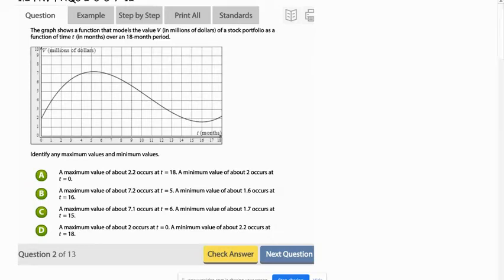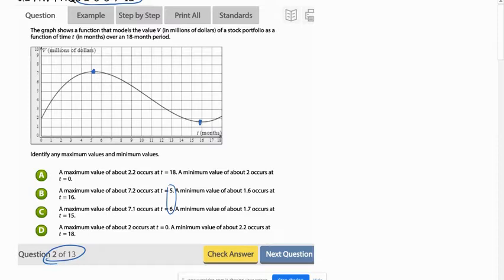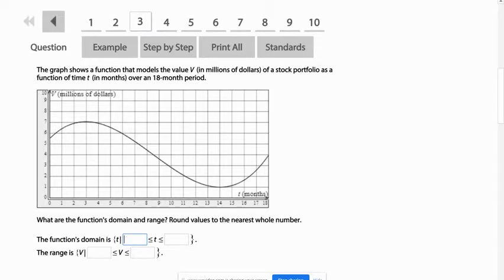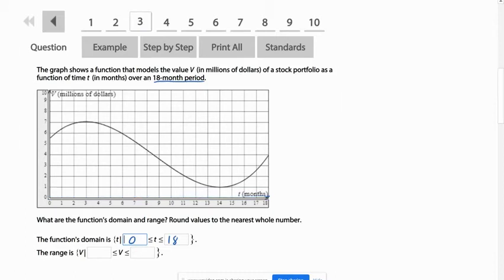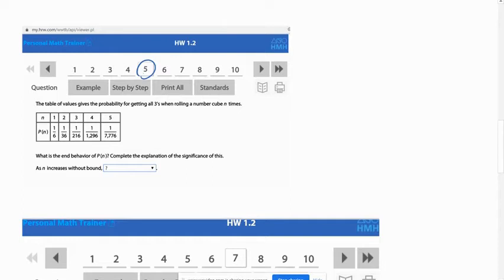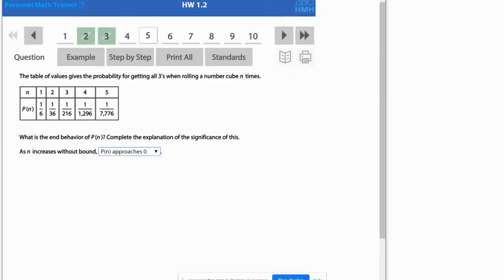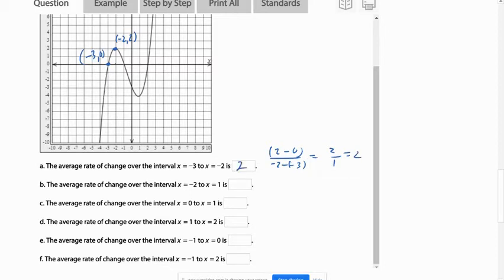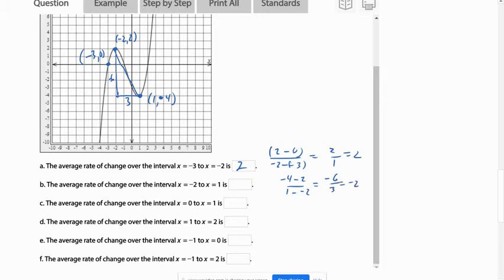C1 HW 1.2 FAQs